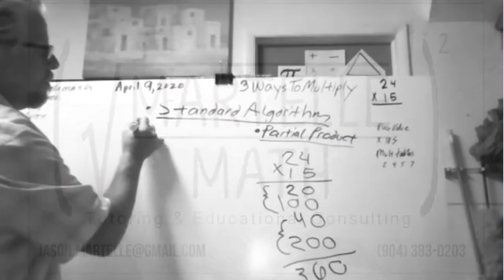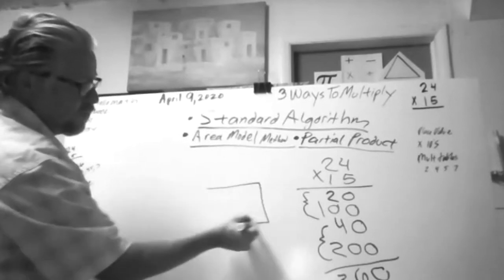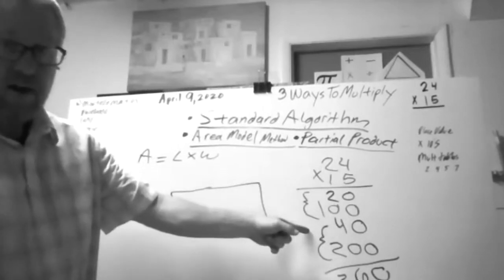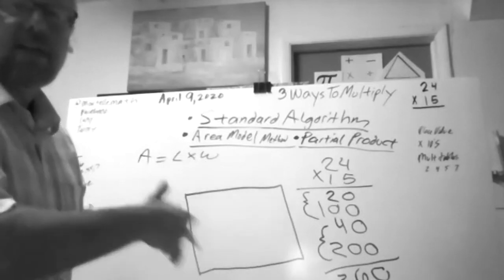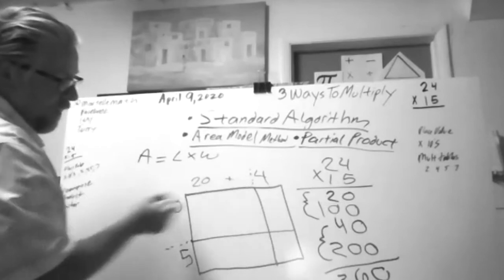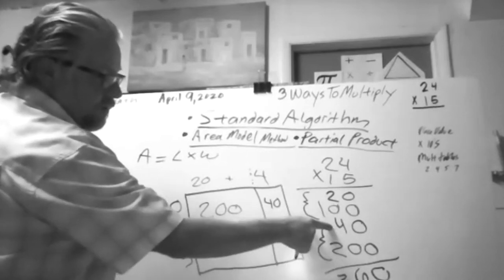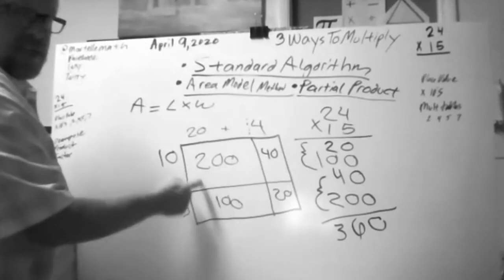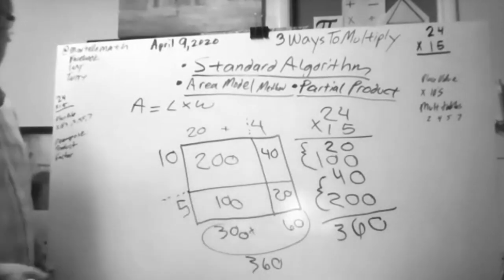Multiplication by Area Model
The 3rd way to multiply. Using the area model method will give students a little more of a visual representation of multiplication as well as a different way to see decomposition of numbers by place value.